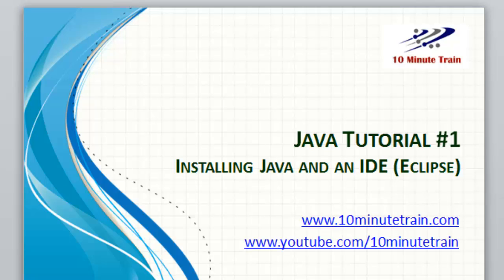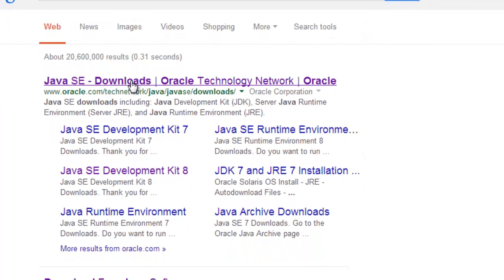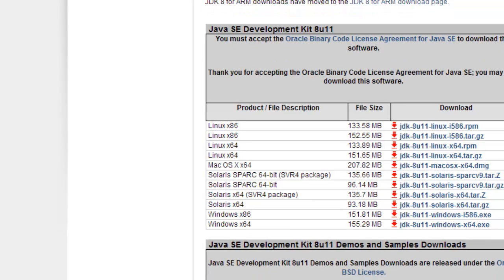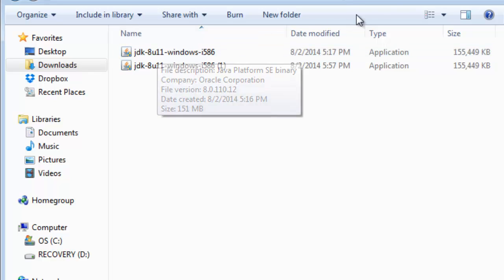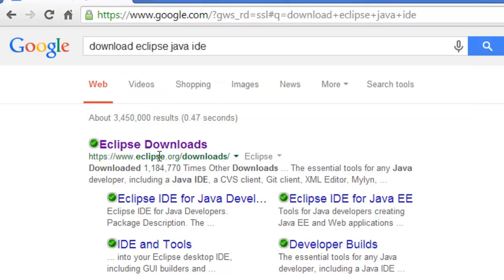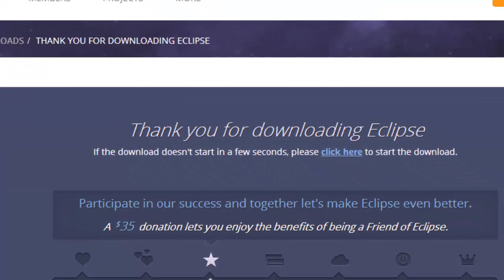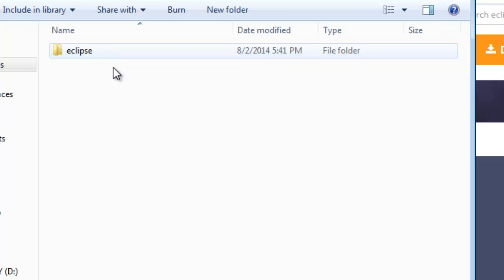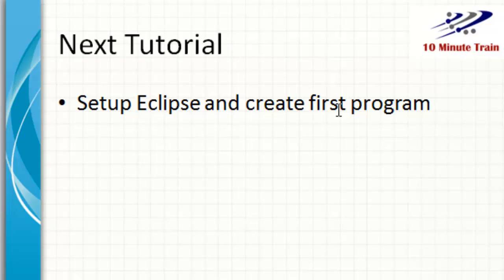Java Tutorial 1: Install Java and IDE (Eclipse)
Java Tutorial 1: Install Java and IDE (Eclipse).  Demonstration on installing Java and the Eclipse Java IDE.  Install Java.  Install IDE.  Install Eclipse.